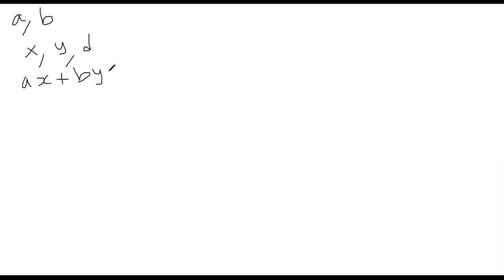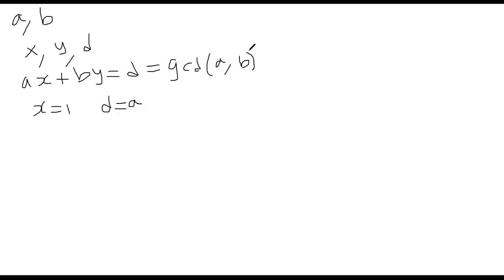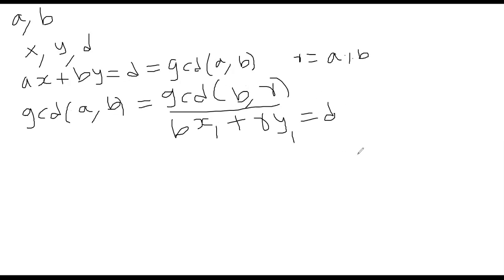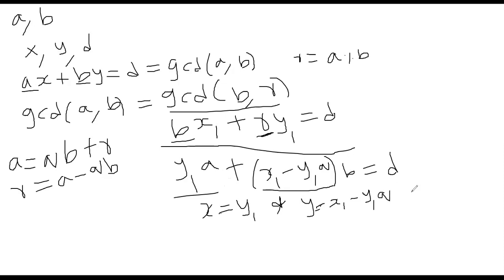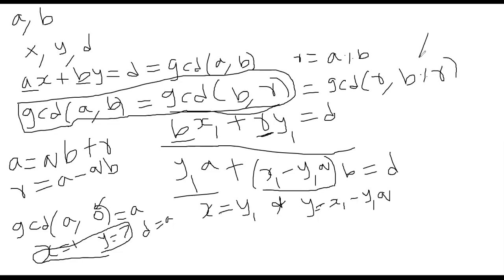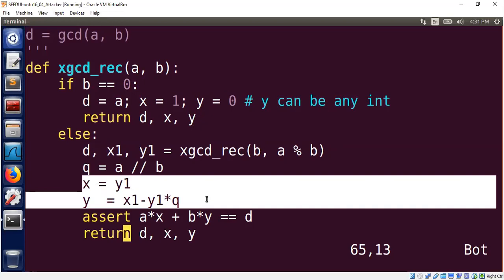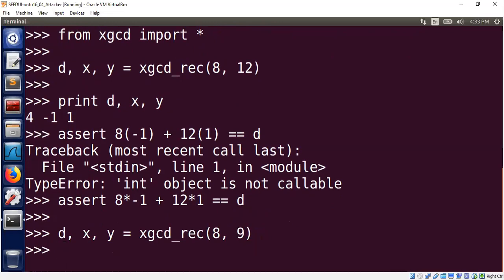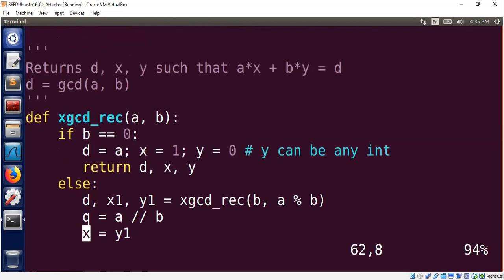Demo of Extended Euclidean Algorithm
We demo a recursive version of the extended Euclidean algorithm.